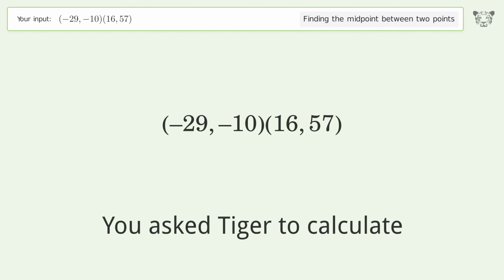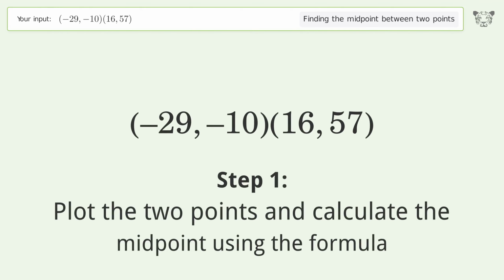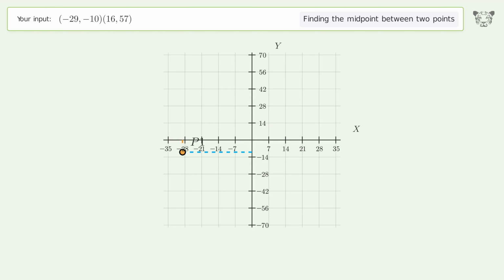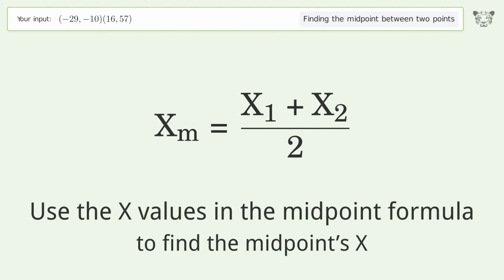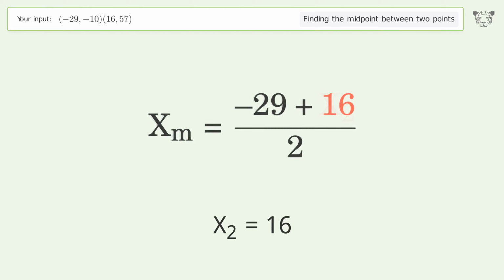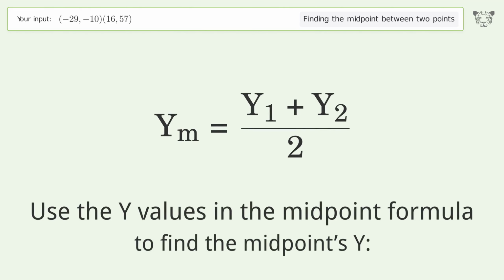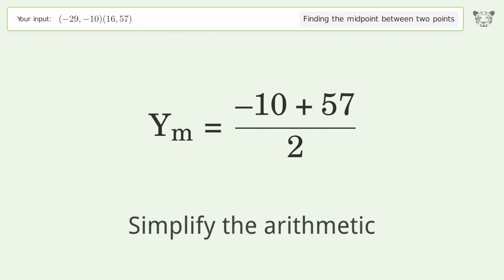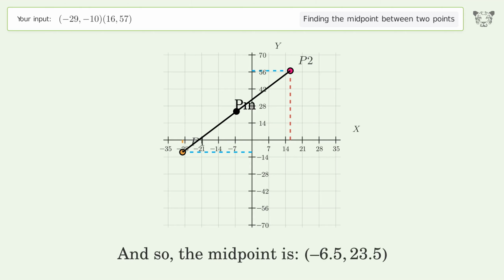Find the midpoint between two points p1 (-29,-10) and p2 (16,57): Step-by-Step Video Solution